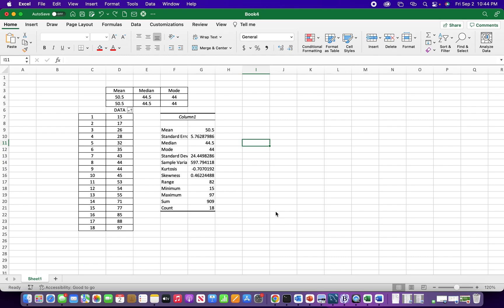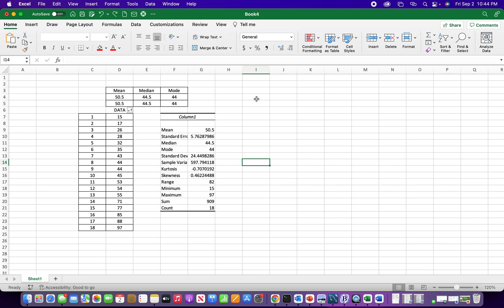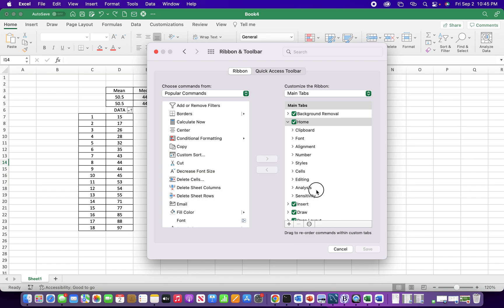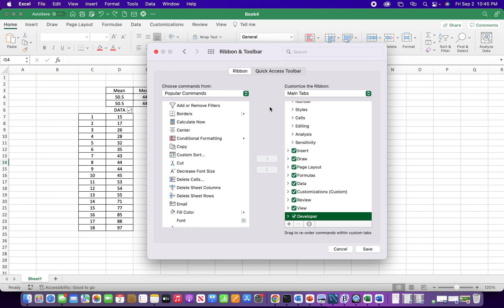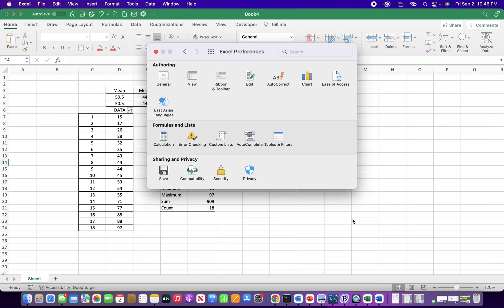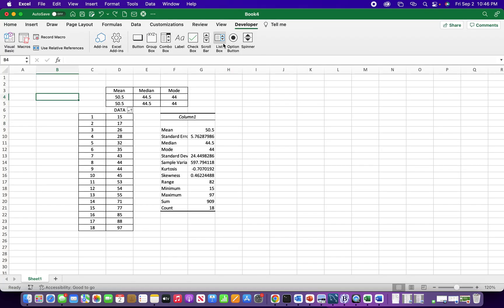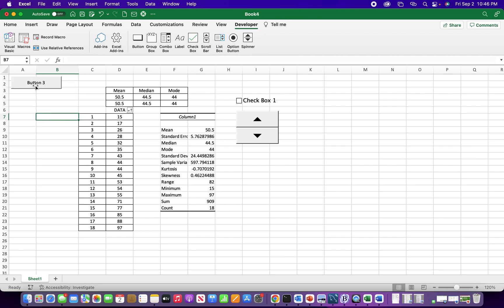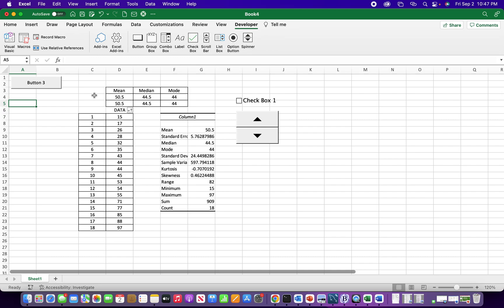Add The Developer Tab To The Excel Ribbon - Excel For Mac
What makes using Excel fun for me is the fact that I'm still learning how to use it in different ways. Having the developer tab available in Excel can open the door to learning. There is so much you can do with VBA code as a developer in Excel.

By default, the developer tab is not displayed on the Excel ribbon. To use the developer tab, it must be added by customizing the ribbon.

CHAPTERS
00:00 Start
00:32 Usefulness of Developer Tab
00:48 Select Preferences
01:13 Developer CheckBox
02:08 Explore Developer Tab
02:11 Add A Module